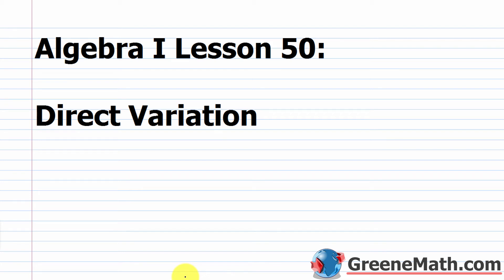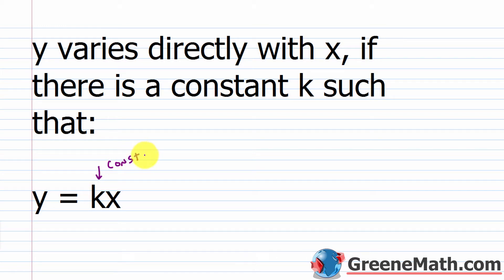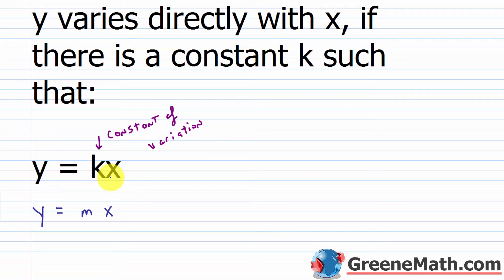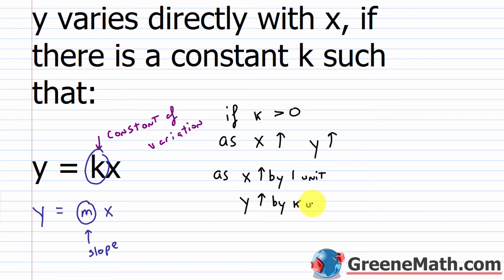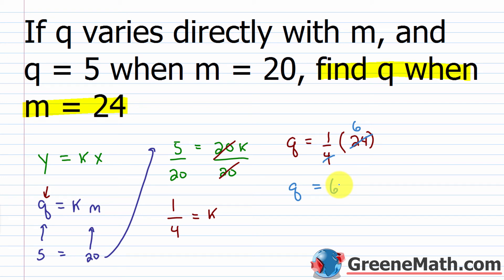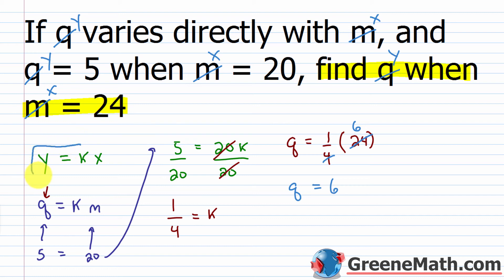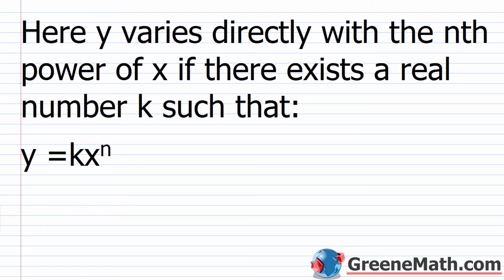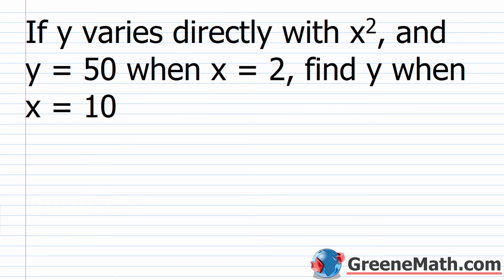Algebra 1 Lesson #50 How to Solve Direct Variation Problems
In this lesson, we will learn how to solve direct variation problems. Direct variation tells us that y varies directly with x if there exists a real number k such that y = kx, where k is known as the constant of variation. Additionally, we will see problems that deal with direct variation as a power. Here y varies directly with the nth power of x if there is a real number k such that y = kx^n